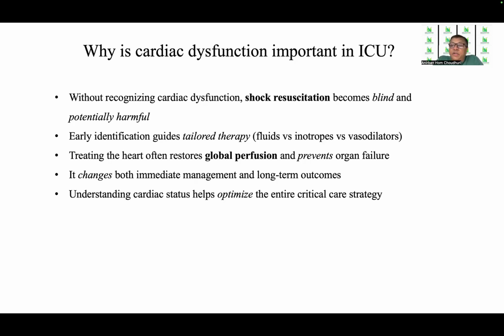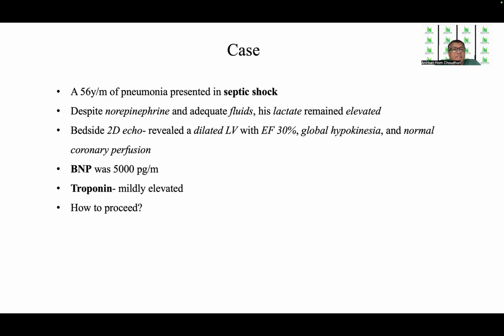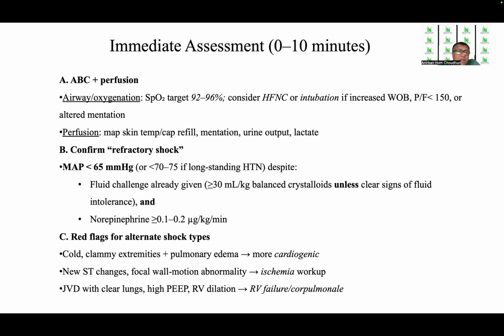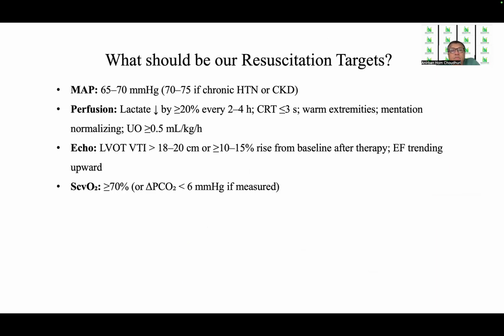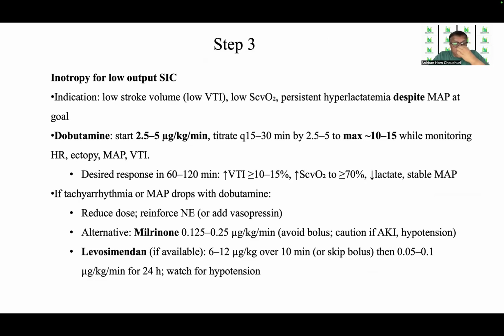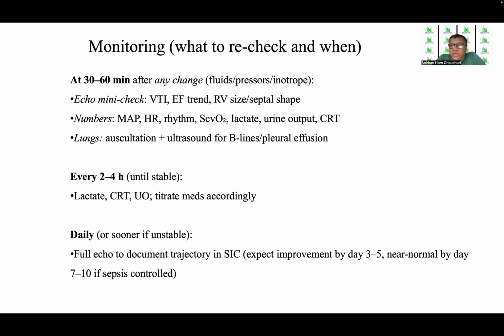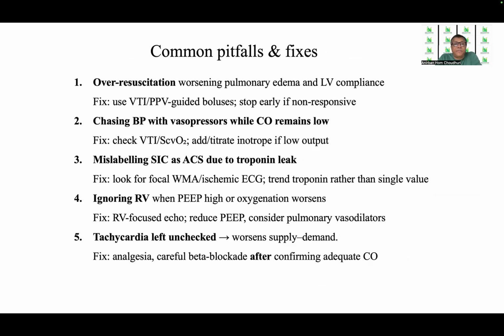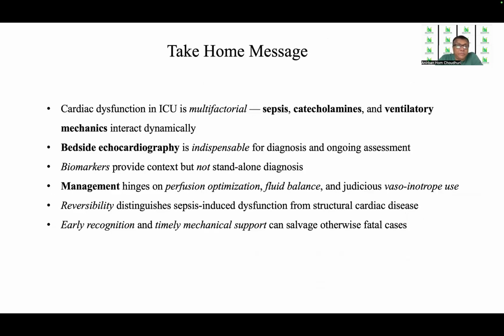Cardiac dysfunction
It is important to diagnose cardiac dysfunction in ICU early , recognise the phenotype and tailor therapy on an individual basis